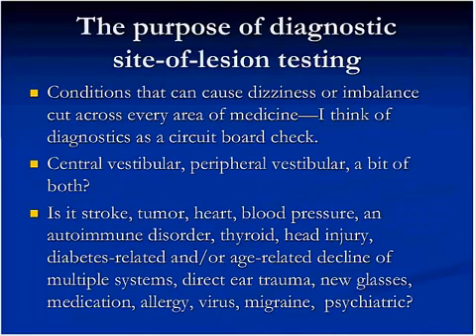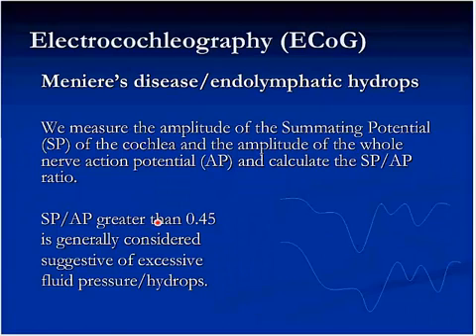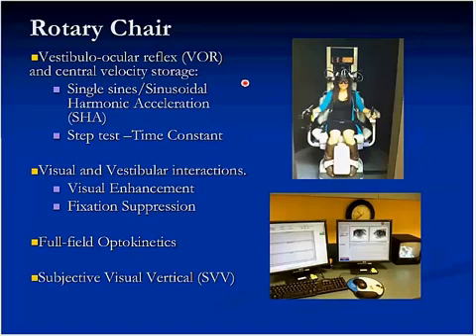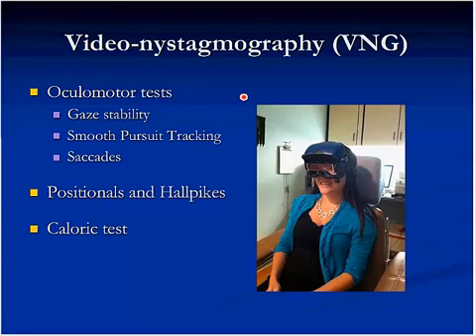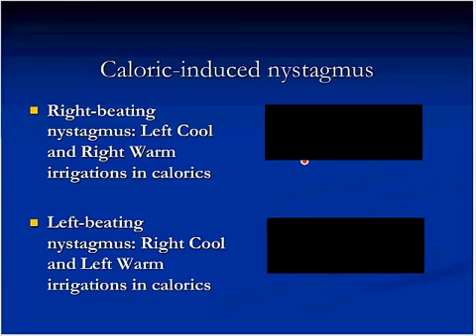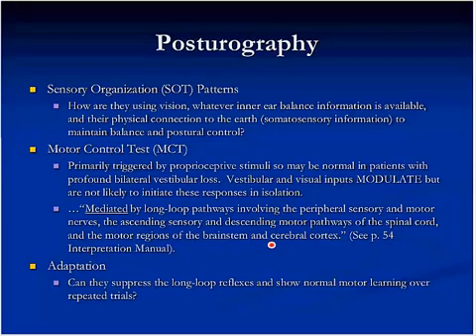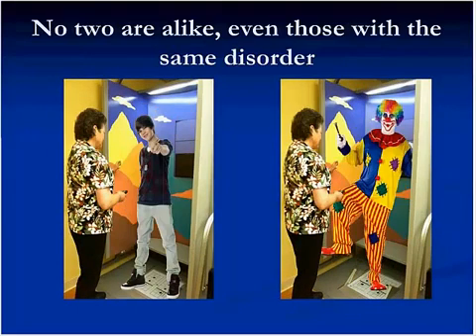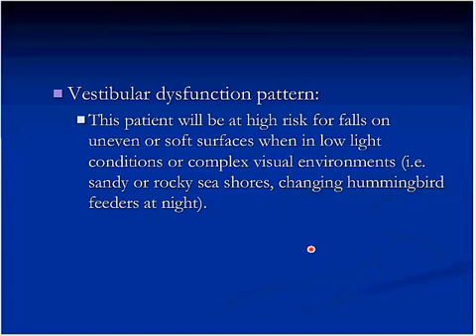An Auditory Perspective of CDP